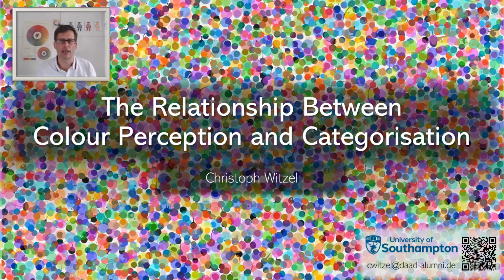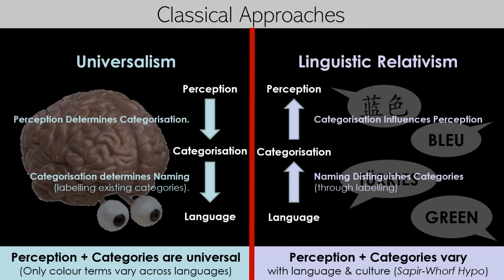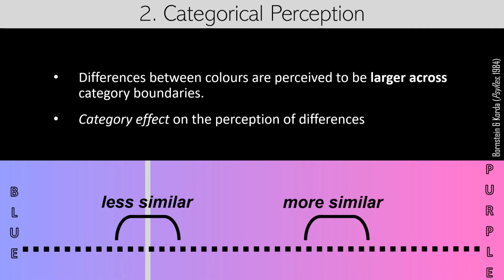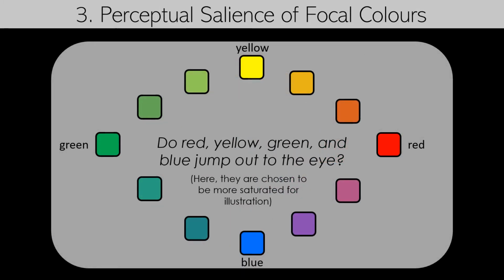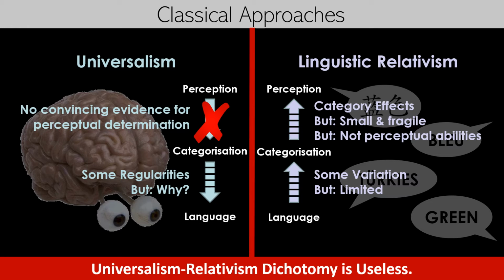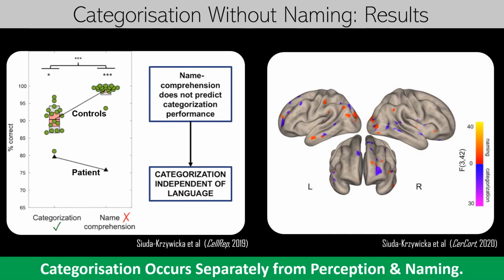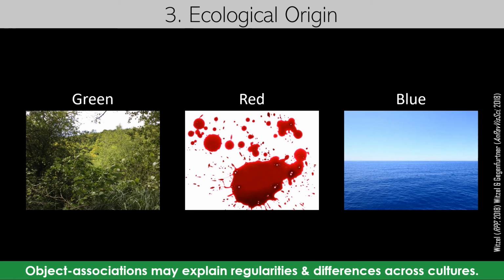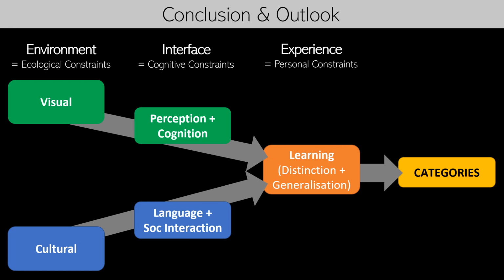The Relationship between Colour Perception and Categorisation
Talk at the symposium "Categorization and Representation in Perception, Thinking, and Action" at the 15th Biannual Conference of the German Society for Cognitive Science (KogWis 2022) on September 06, 2022